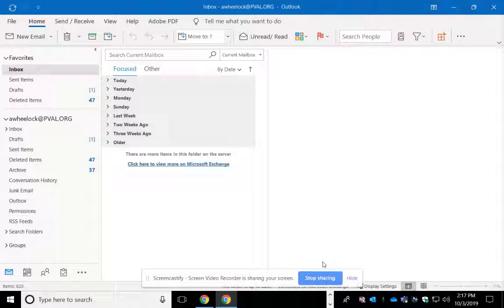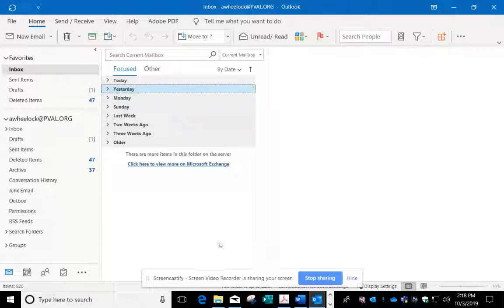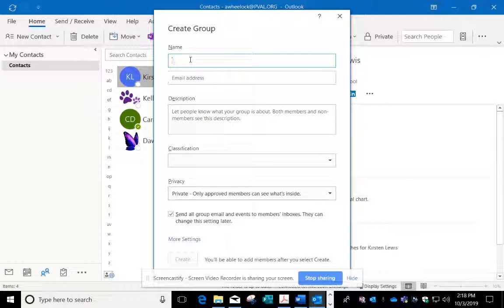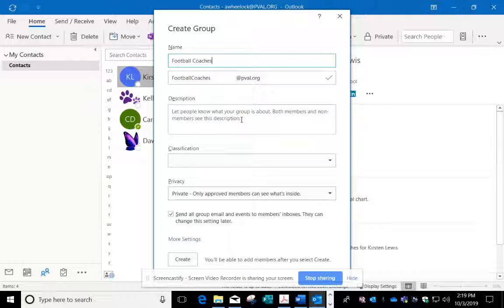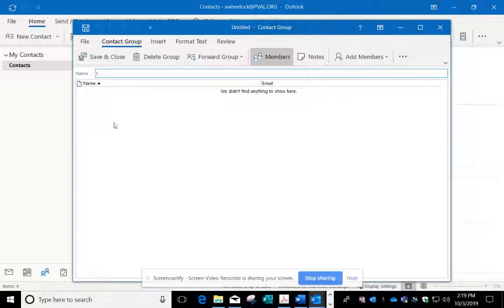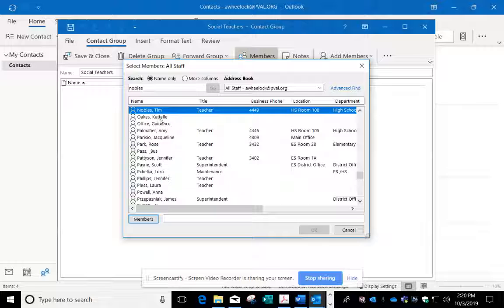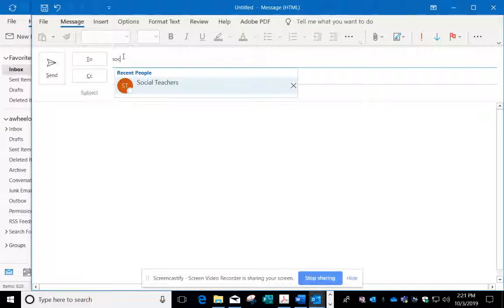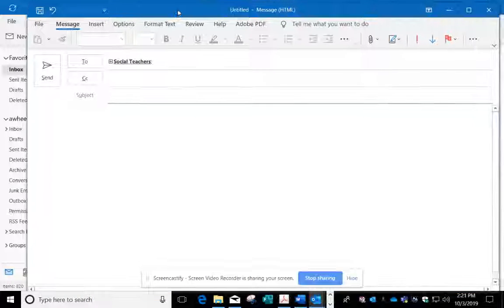Creating Groups in Outlook 2019